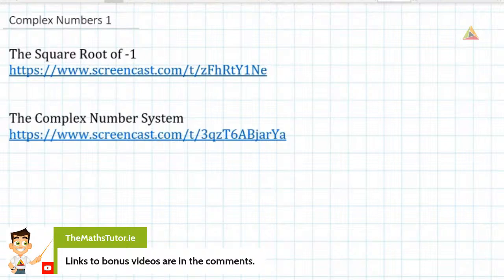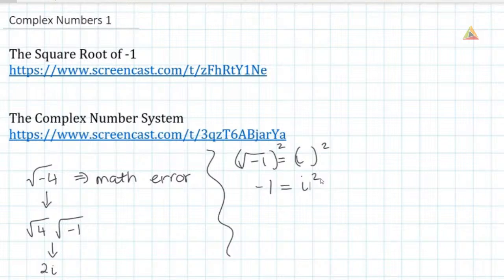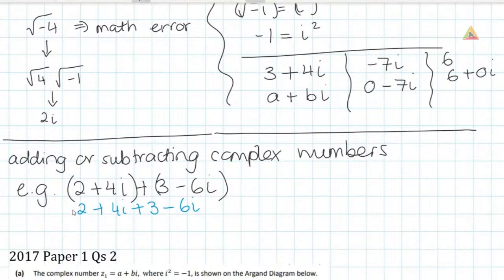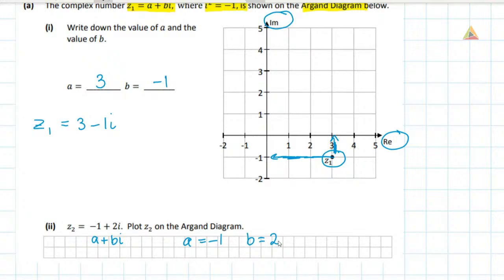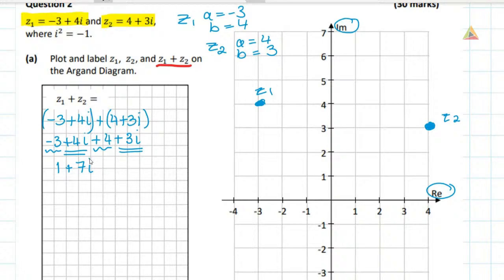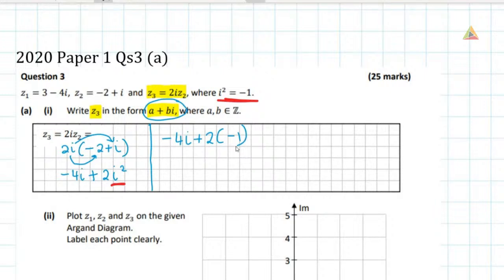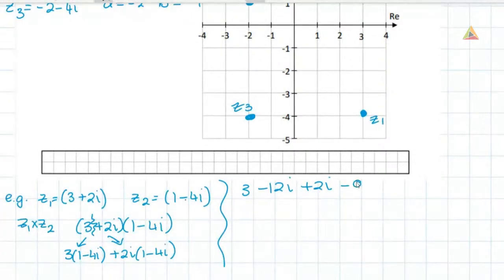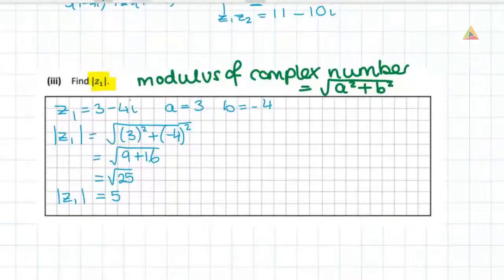LCO - Exam Countdown - Week 11 - Leaving Cert Ordinary Level